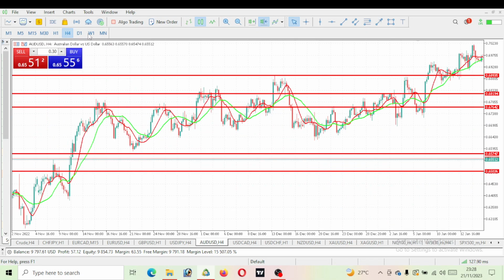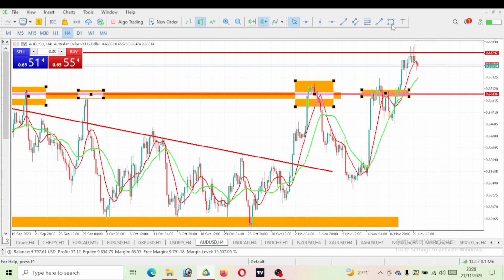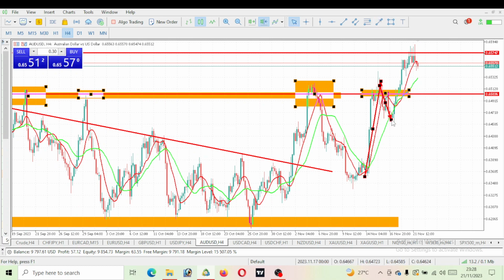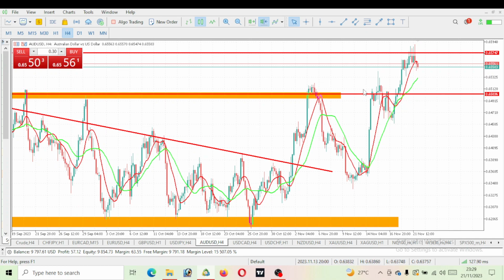AUDUSD Analysis Today | NOVEMBER 22 2023 | AUDUSD Forecast | AUD/USD Technical Analysis